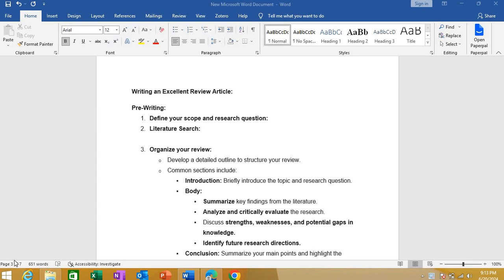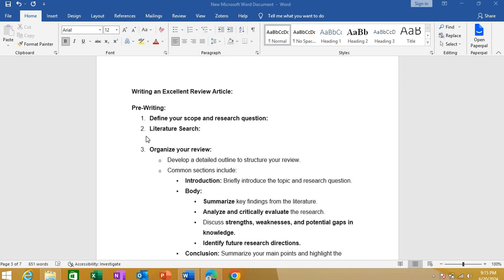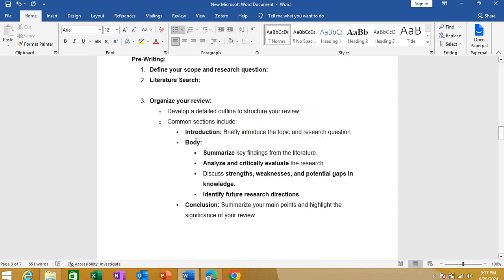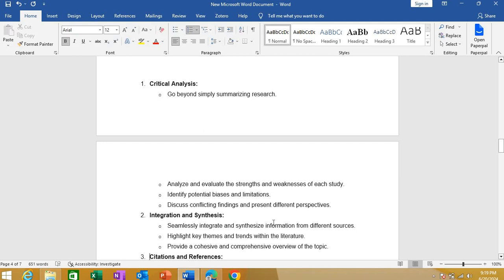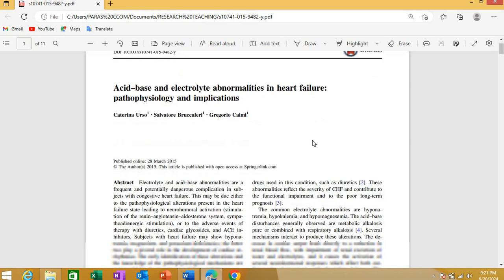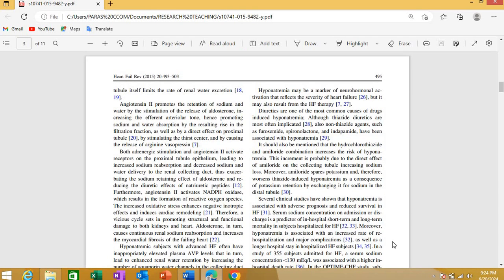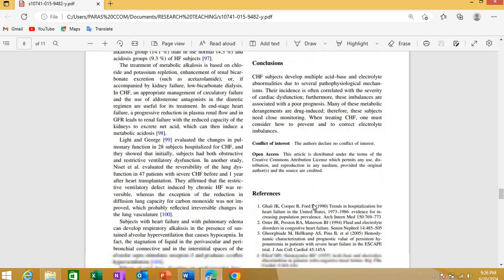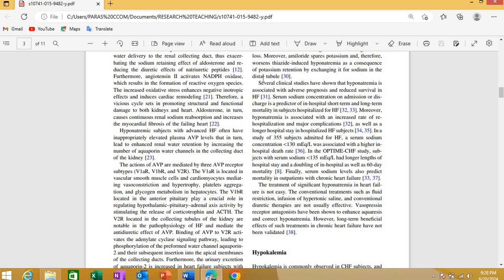Writing a Review Paper: Easy Steps! | How to write a Review article